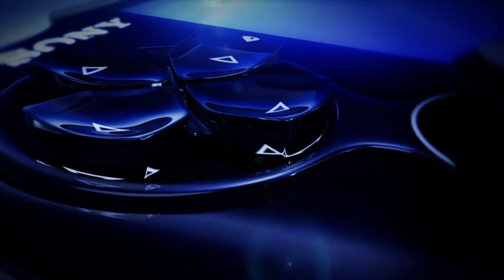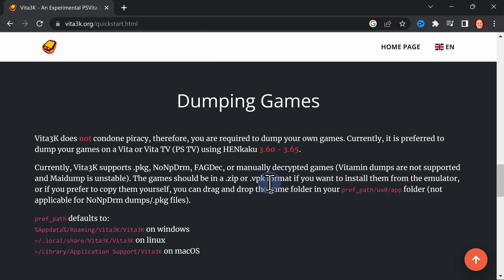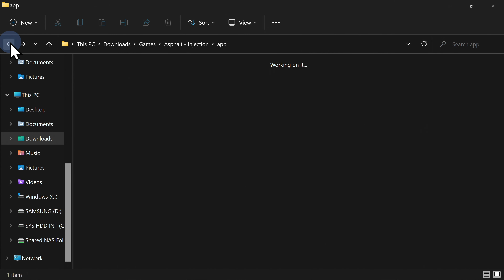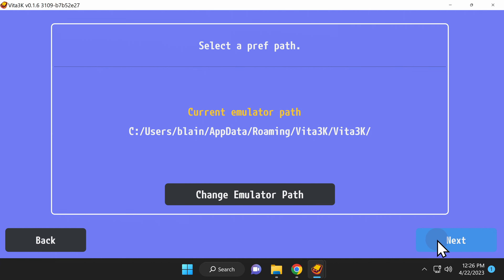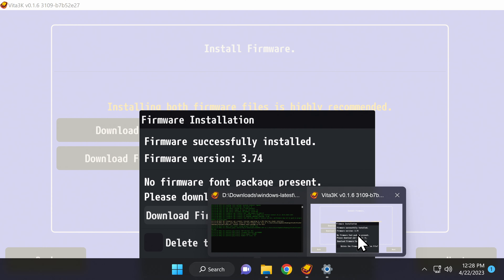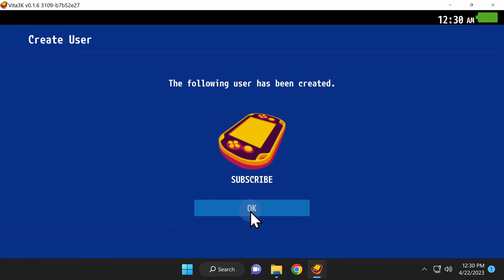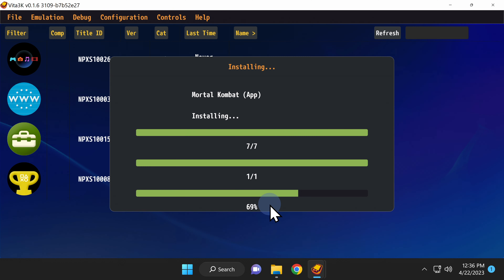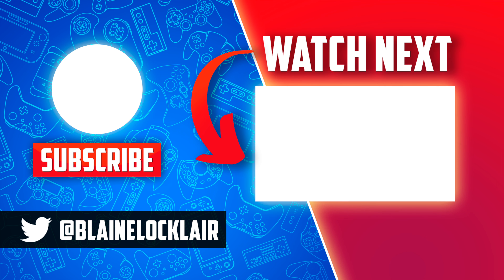Play PS Vita Games Without The Vita! Easy Vita3k Setup Guide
Learn how to setup and run the Vita3k emulator on your PC to play your favorite Vita games.

🌐 𝐋𝐈𝐍𝐊𝐒 🌐

WD 1TB 7200 RPM PC Hard Drive

SATA-To-USB 3.0 Dual Dock & Cloner For PC

WD Blue 3D NAND 1TB SSD

Samsung 32GB microSD Card For PC & Switch

Samsung 128GB microSD Card for PC & Switch
(Amazon oink)

HDMI Switch I Use For PC & Consoles
(Amazon link)

SanDisk Ultra Fit 128GB USB 3.0 Drive For PC & Consoles